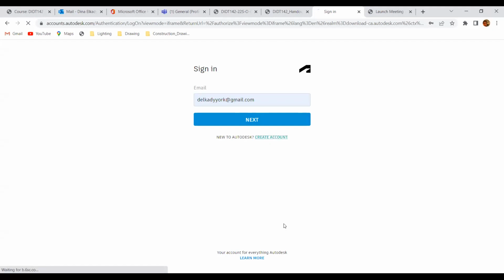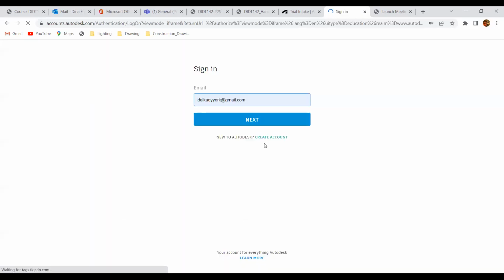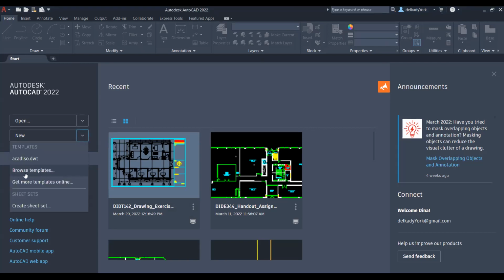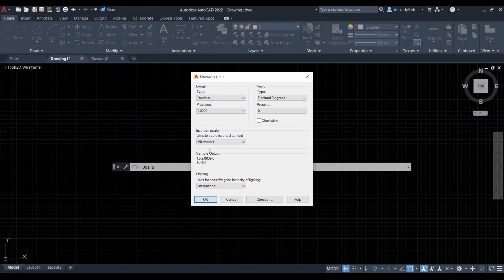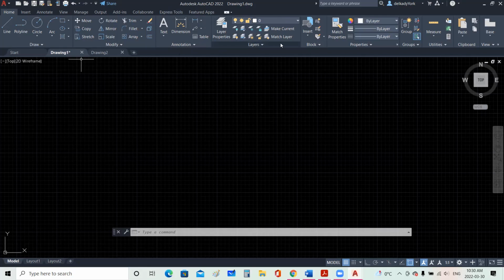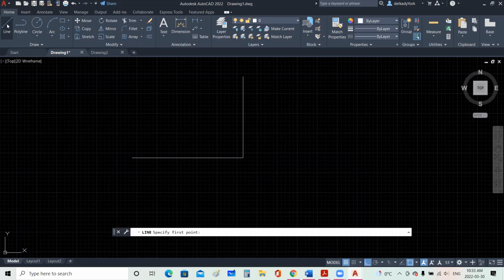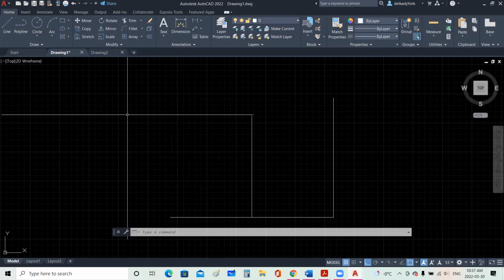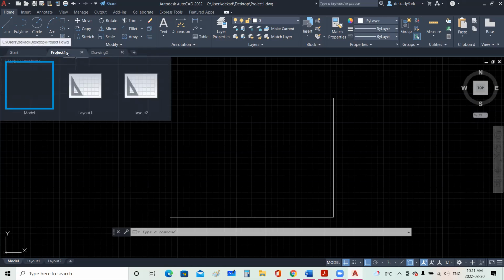Installing AutoCAD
How to install AutoCAD by obtaining an educational license as a student
Quick view over Templates; Units, Interface and Options
How to save a CAD file